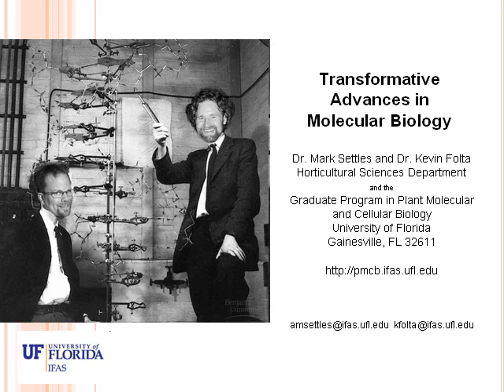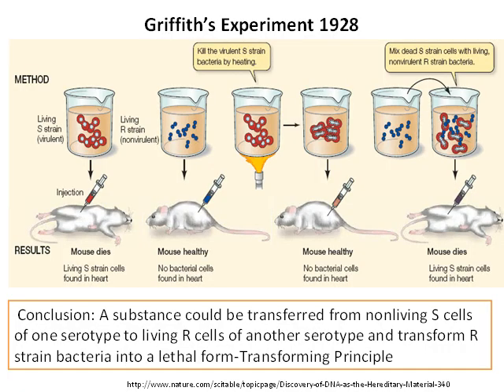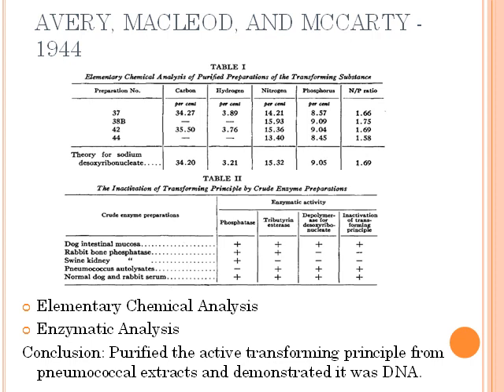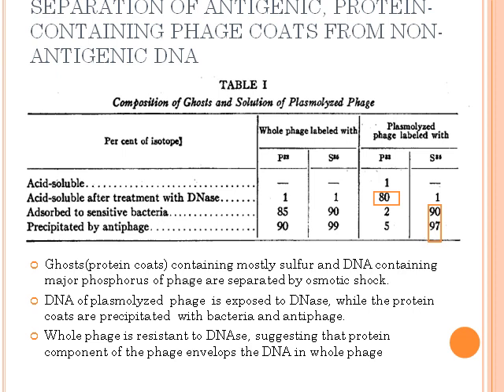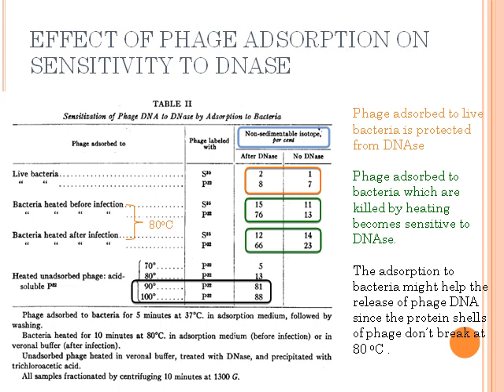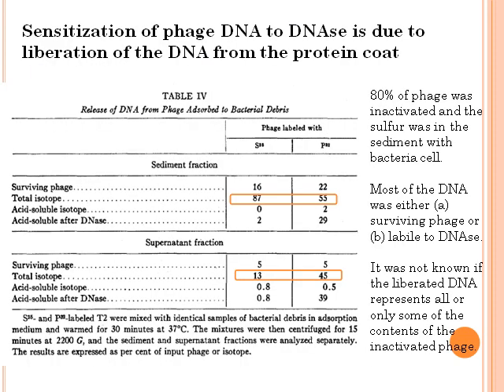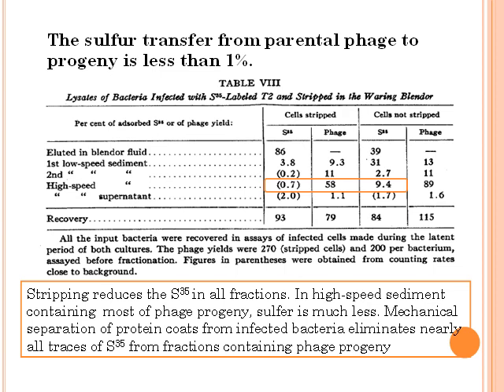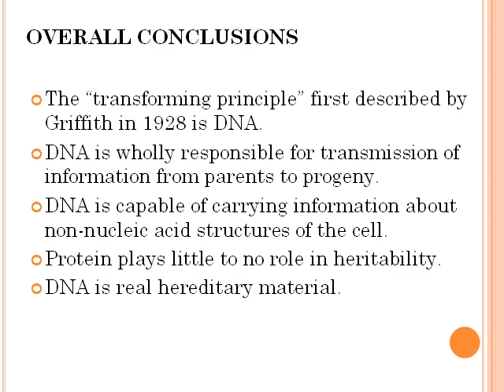DNA is the Genetic Material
Derek Drost and Tingting Zhang review the famous experiments that first concretely defined DNA as the material that imparts genetic information.  This presentation is the YouTube component of a graduate journal colloquium in Transformative Advances in Molecular Biology at the University of Florida.  The course is part of the Horticultural Sciences Department and the Graduate Program in Plant Molecular and Cellular Biology and was led by Dr. Mark Settles and Dr. Kevin Folta.